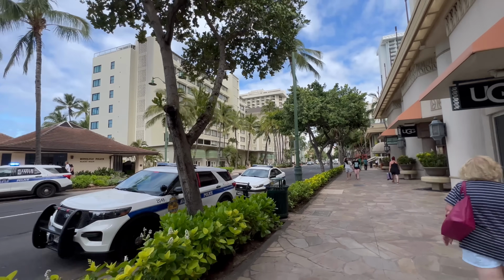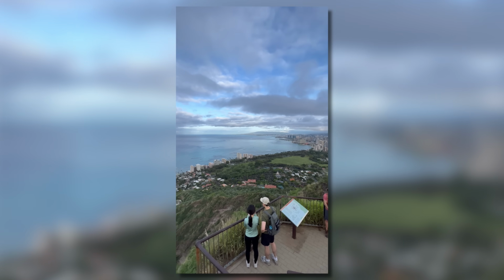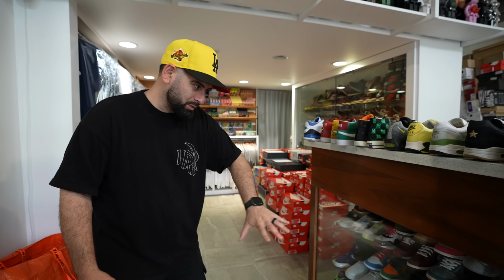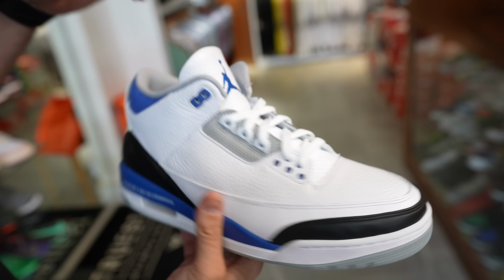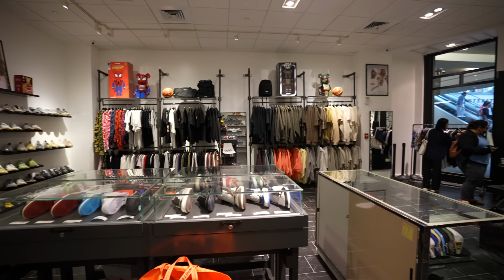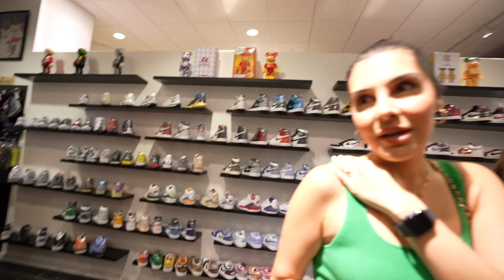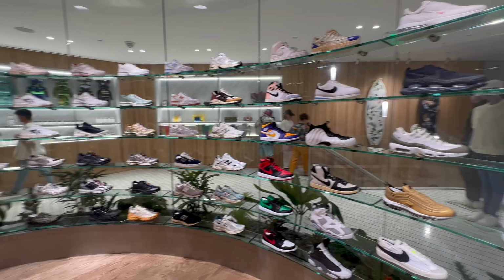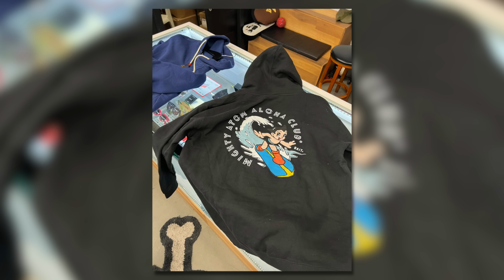THIS HAWAII SNEAKER STORE HAD CRAZY SNEAKERS!! MUST WATCH!!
We went to all the DOPE sneaker stores in Hawaii and found some CRAZY sneakers! What Did I Buy??

Make Sure Yall Check Out the Represent Clothing Im Wearing In Hawaii!